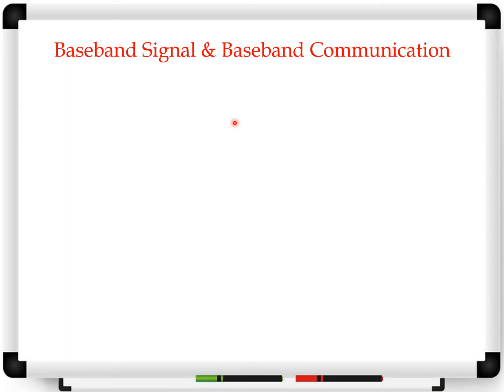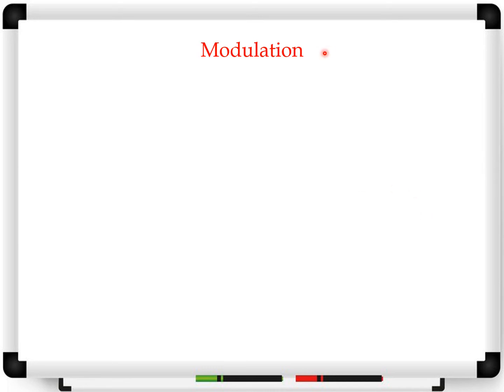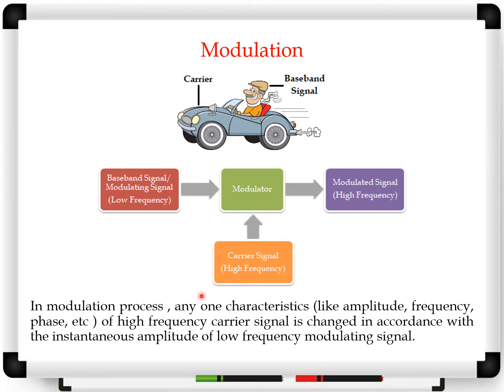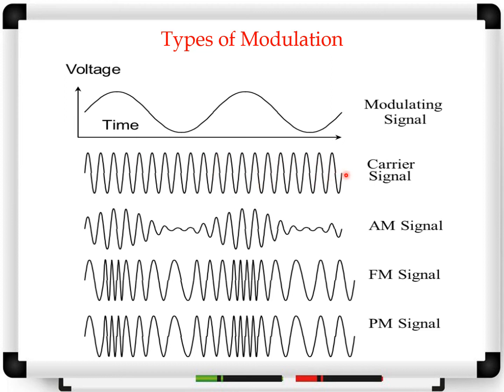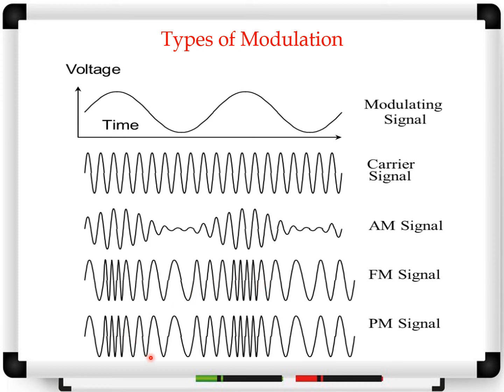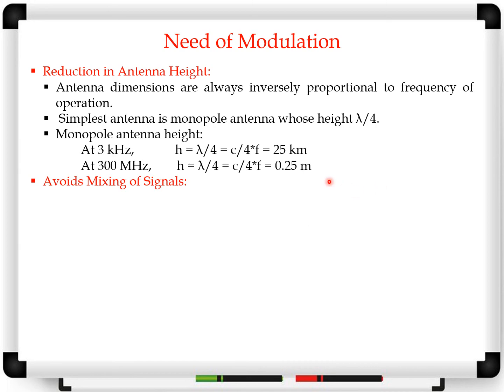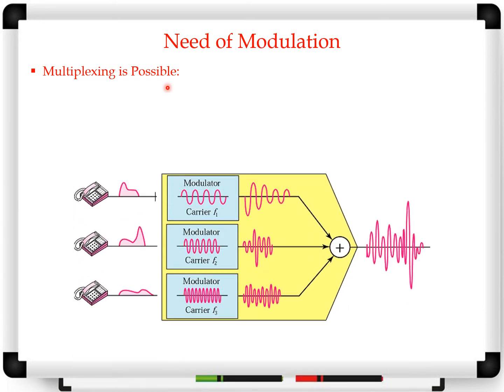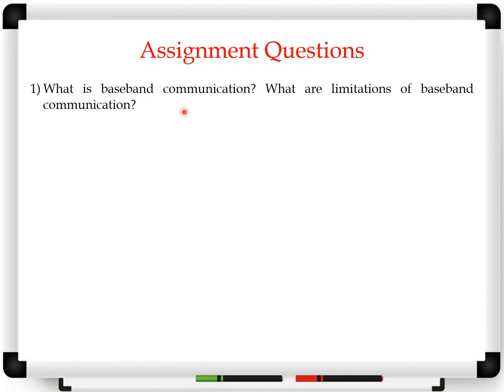Modulation & Its Need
Baseband Signal, Baseband Communication, Modulation, Types of Modulation, Need of Modulation